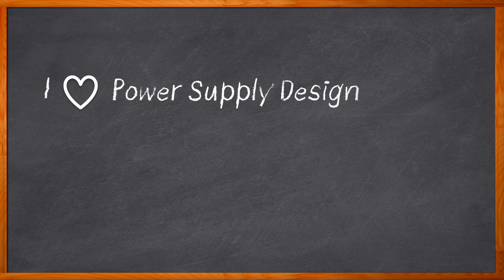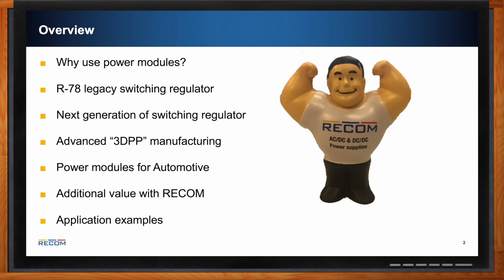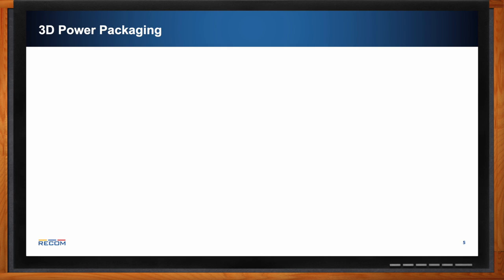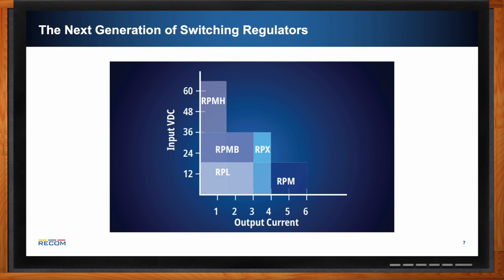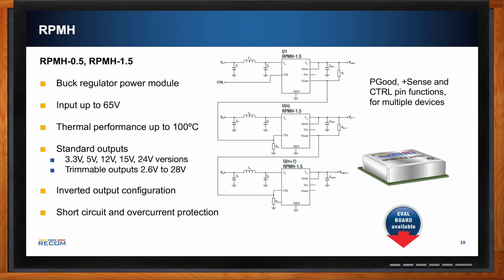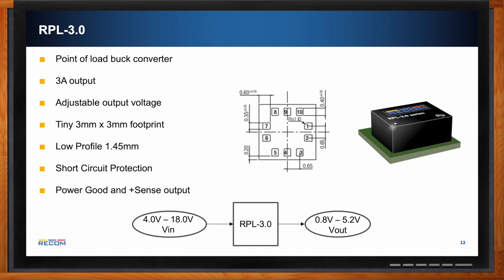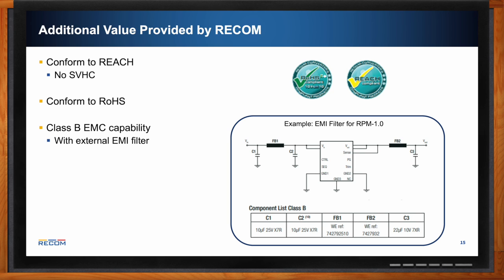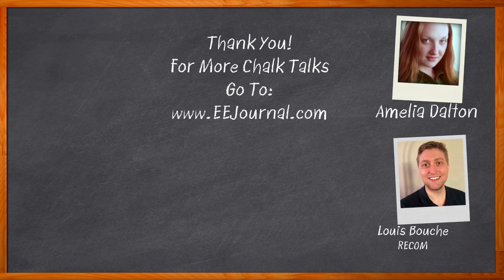The Next Generation of Switching Regulator -- RECOM and Mouser Electronics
January 9, 2023 -- Power modules can bring a variety of benefits to electronic system design including reduced board space, shorter time to market and easier sourcing of materials. In this episode of Chalk Talk, Amelia Dalton and Louis Bouche from RECOM discuss the benefits of RECOM’s switching regulators, the details of their advanced 3D power packaging and how you can leverage RECOM’s expertise with your next design.